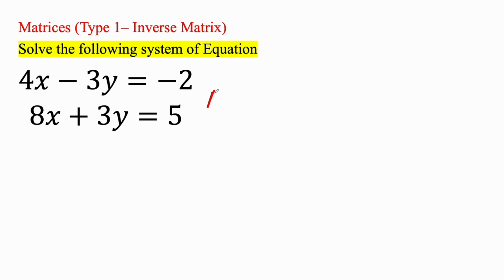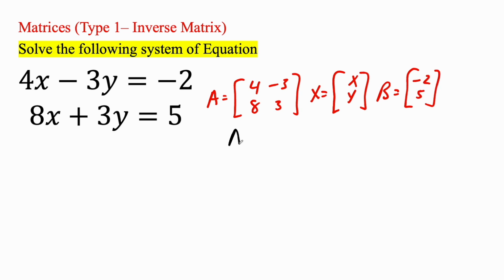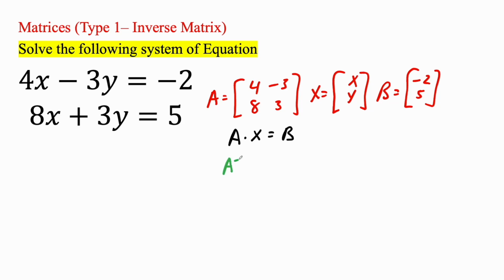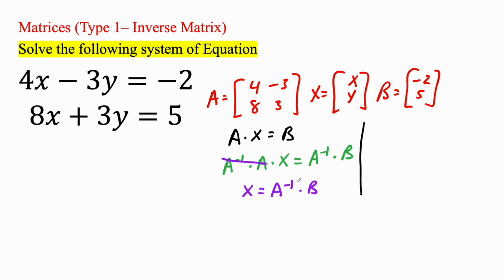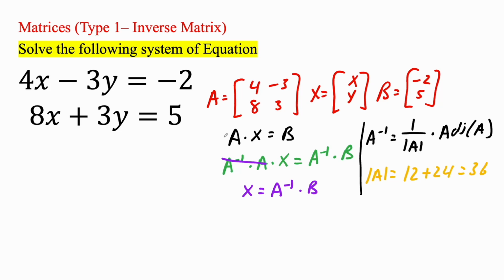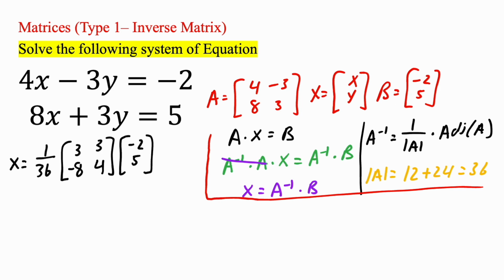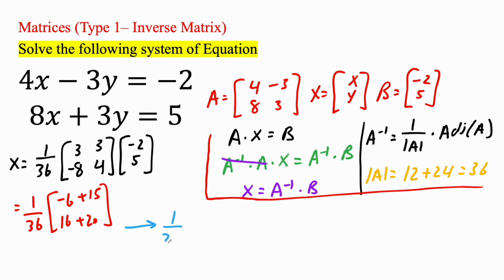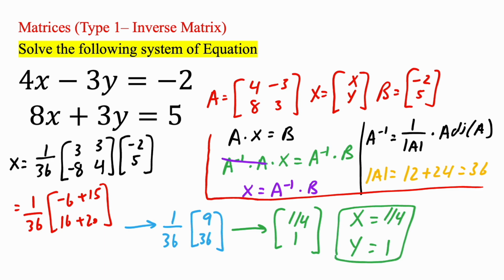System of Equations: 4x - 3y = -2 & 8x + 3y = 5 (Inverse Matrix)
Workbooks that I wrote: